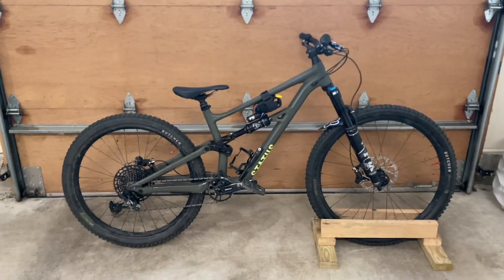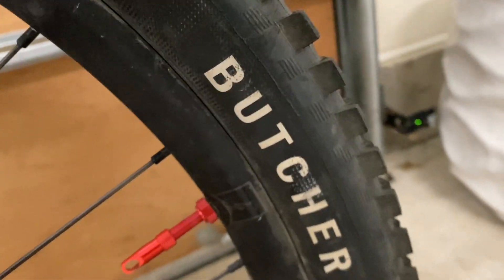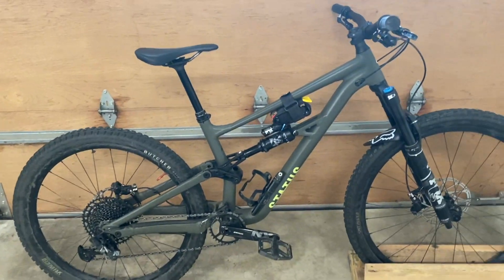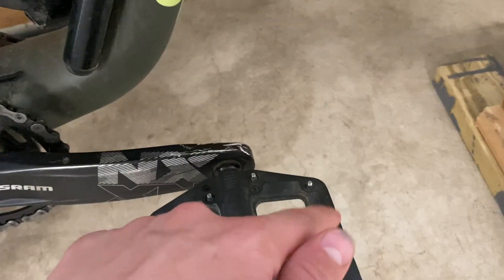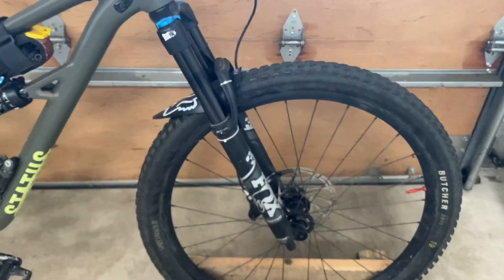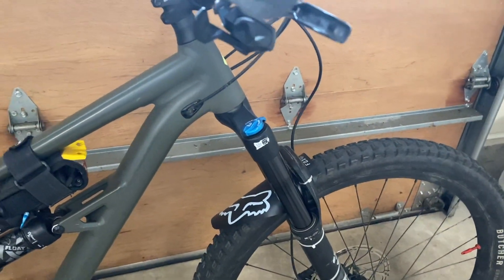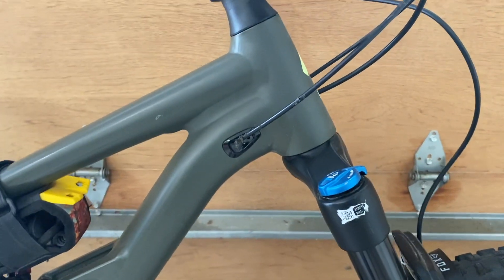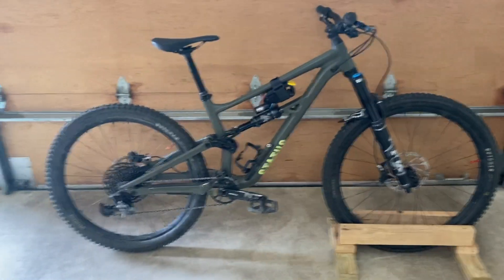SPECIALIZED STATUS LONG TERM REVIEW - 3000$ BEST VALUE MTB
In todays video i will be going the things that make the specialized status great, and not so great.